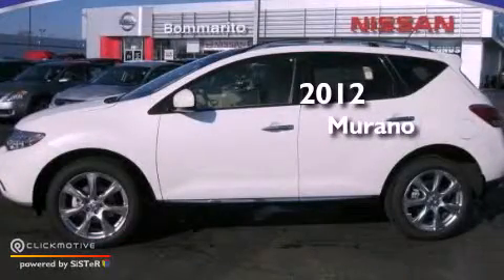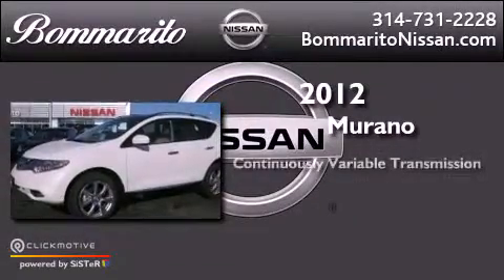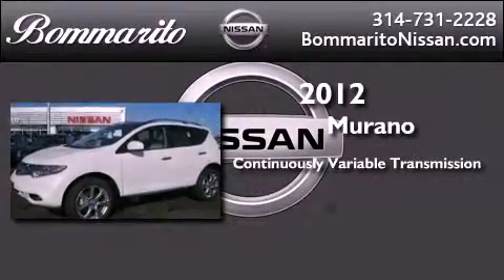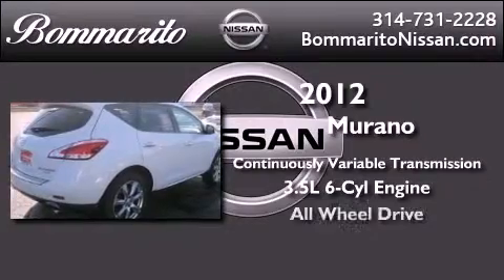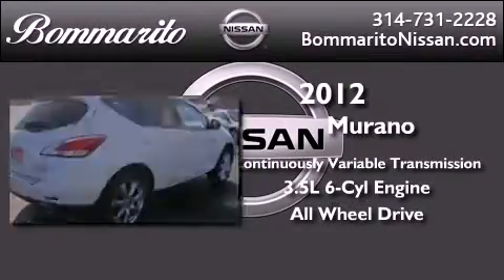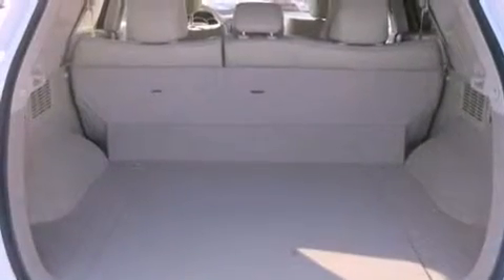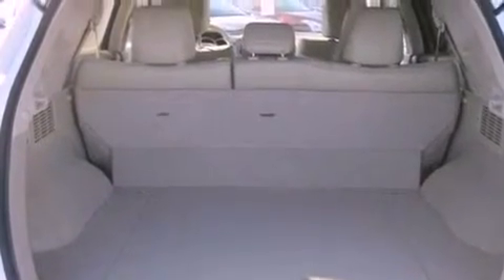2012 Nissan Murano Hazelwood MO 63042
Year : 2012
 Make : Nissan
 Model : Murano
 Engine : Gas V6 3.5L/
 Trans . : Variable
 Exterior : Glacier Pearl

 Interior : Beige

 661 Dunn Rd.